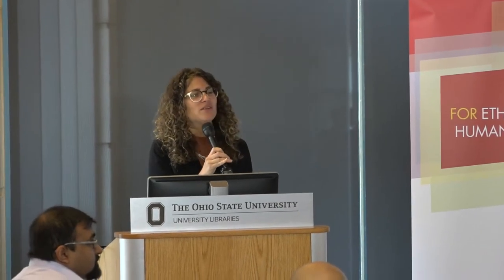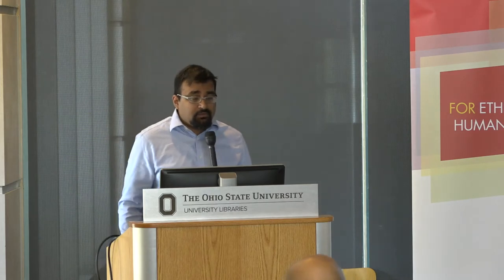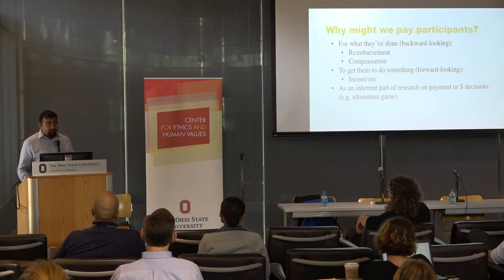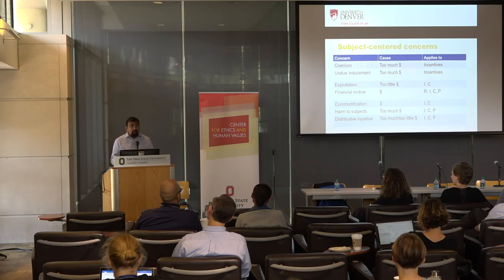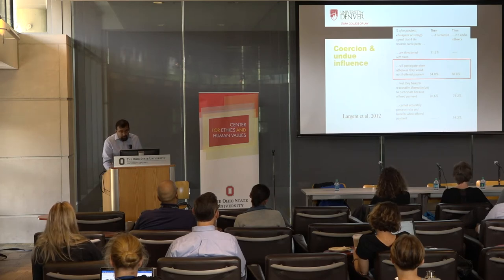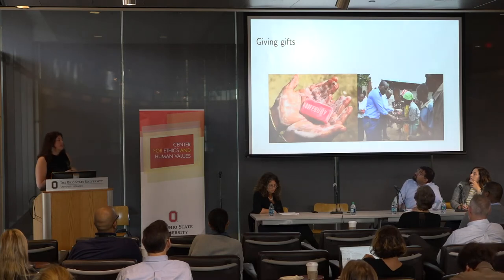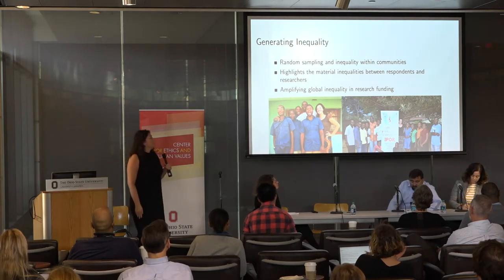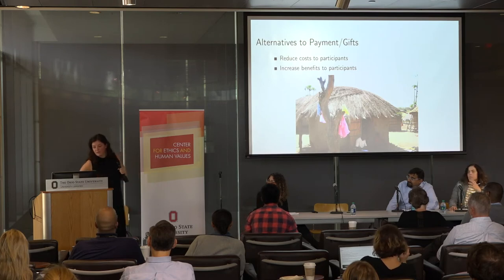CARE Panel: The Ethics of Paying Research Subjects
It is common practice to offer payment to research subjects, either to enhance recruitment or to enable people to participate without financial sacrifice. While common, the practice is highly contentious. Some worry that paying subjects unduly influences their choice to participate, by impairing their judgment or by giving them an offer they cannot refuse. Others argue that we do not pay research participants enough, making participation for research overly burdensome for some already marginalized populations. This panel will debate these concerns. Questions that will be discussed include the following: Is it ever wrong to offer money for research participation? Is some payment too much or too little? What alternatives to monetary compensation are appropriate? Who should decide how much research subjects get paid?

Panelists include:
Govind Persad (Law, Univ. of Denver)
Maria F. Gallo (College of Public Health, Division of Epidemiology, OSU)
Amanda Robinson (Political Science, OSU)